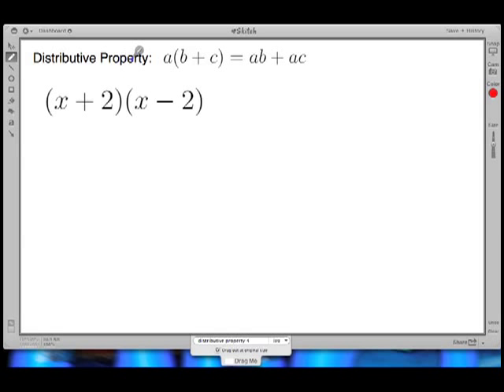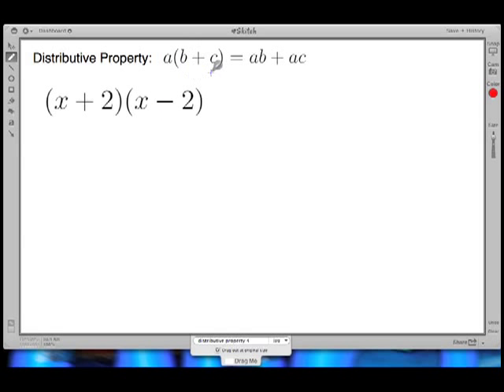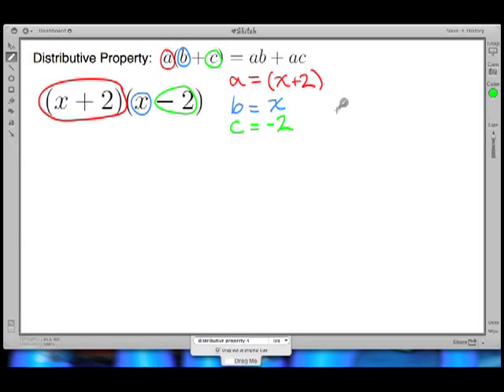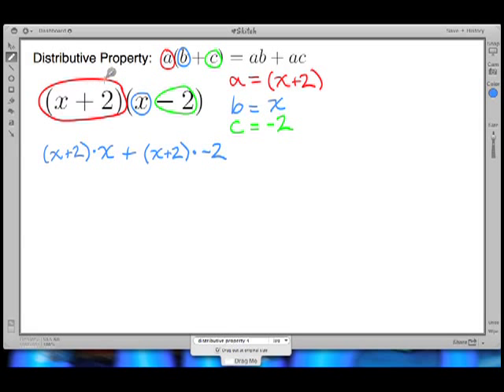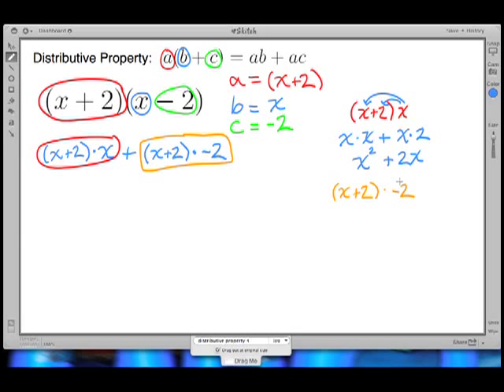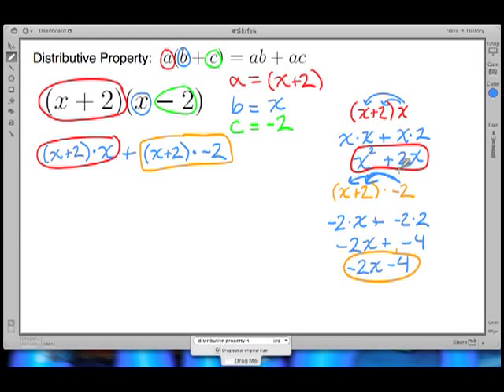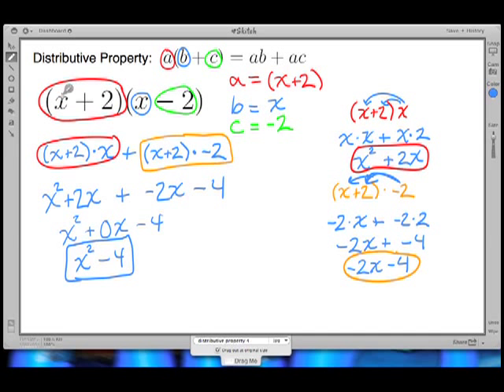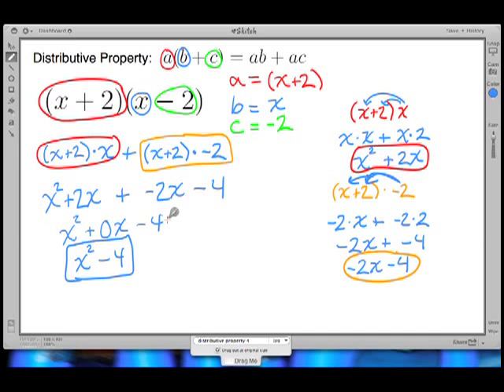distributive property: 2 binomials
There is a shortcut that the next video will cover, but first we learn how to use the distributive property to expand the product of two binomials (expressions with 2 terms).